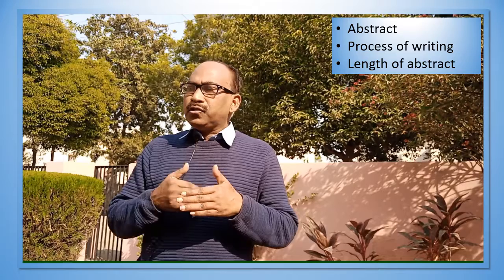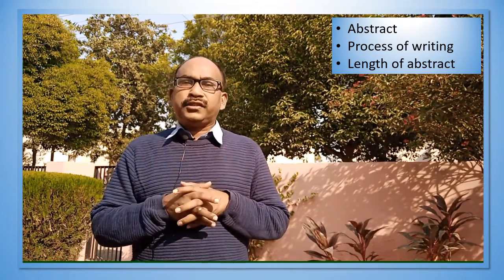INFORMATION ANALYSIS, CONSOLIDATION AND REPACKAGING_ABSTRACT_ABSTRACTING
This module is one among series of modules about the paper 'information analysis, consolidation and repackaging' offered in M. Lib. I. Sc. This may serve the purpose of basic orientation of the course. People in any university having a course on the said course may it interesting. Here Prof. Nirmal Kumar Swain is speaking who too is teaching the same at M D University Rohtak.